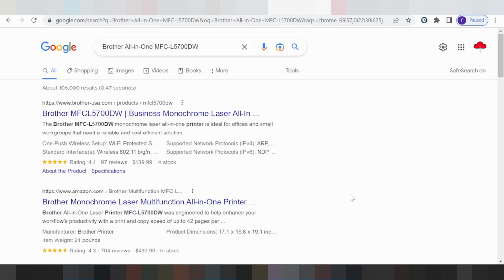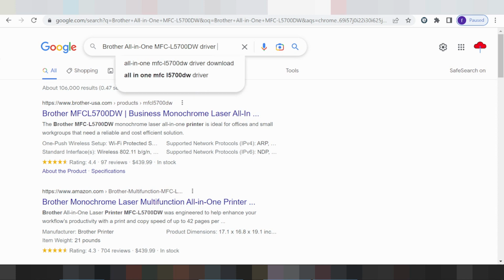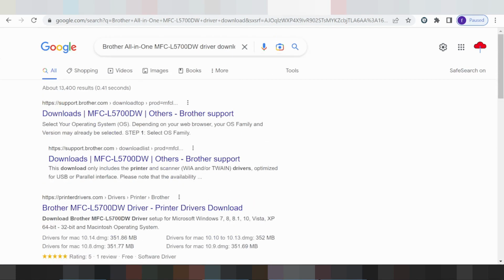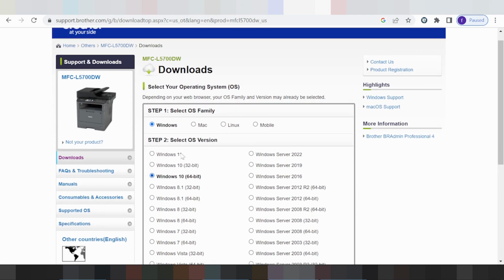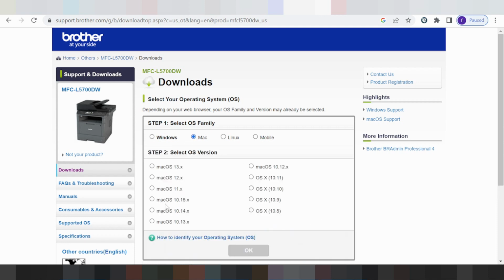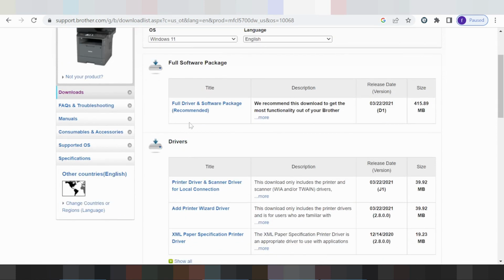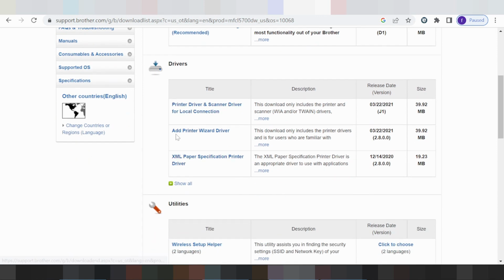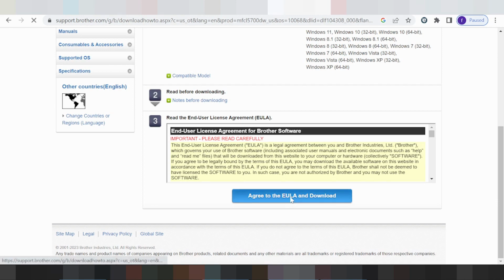Brother MFC-L5700DW Driver Download and Setup Windows 11 Windows 10,Mac 13, Mac 12, Mac 11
the here link download for Brother All-in-One MFC-L5700DW